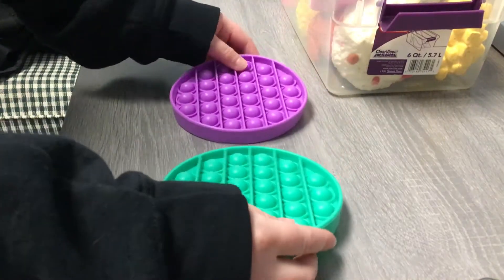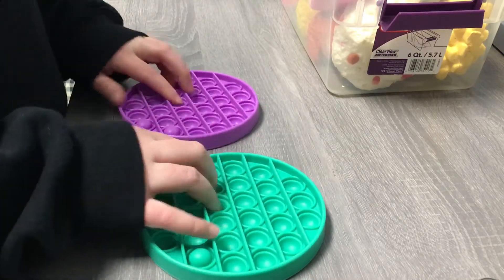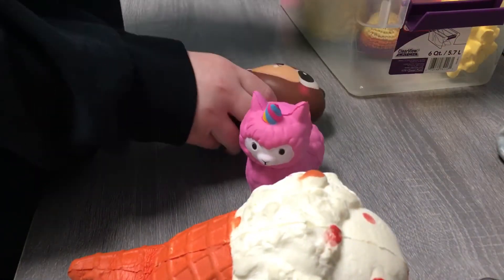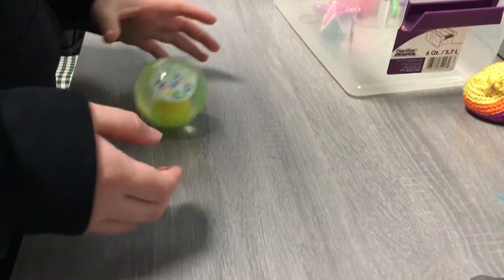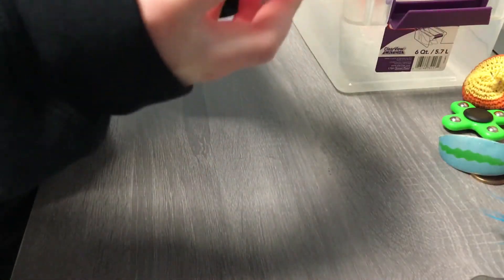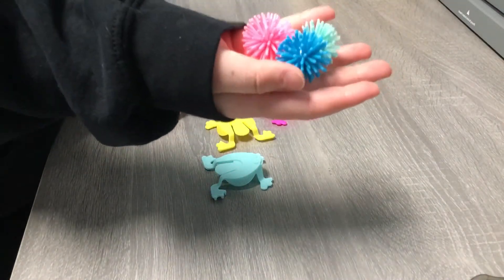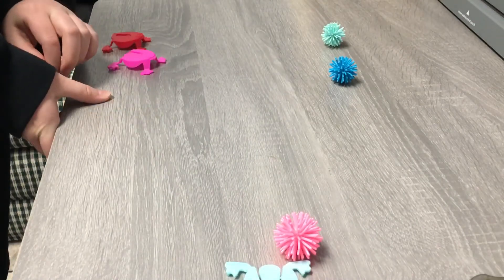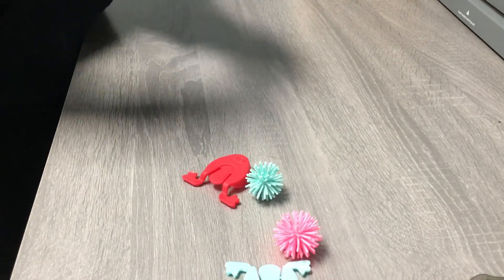February 19, 2021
Showing all my stress toys